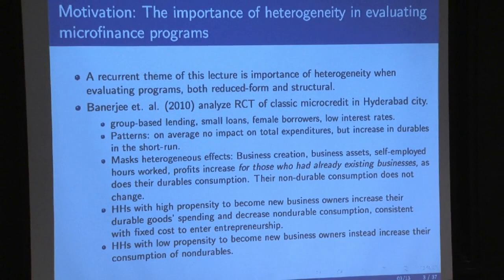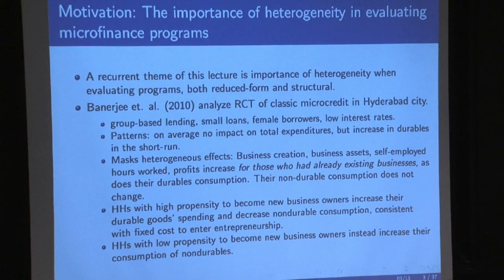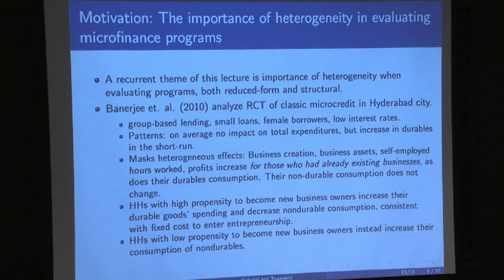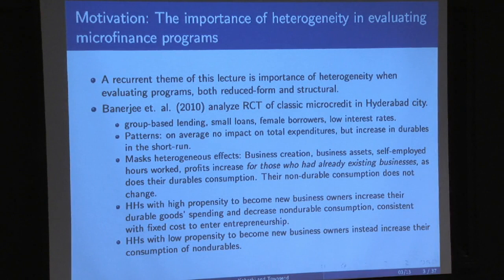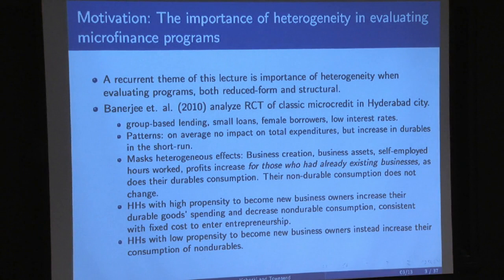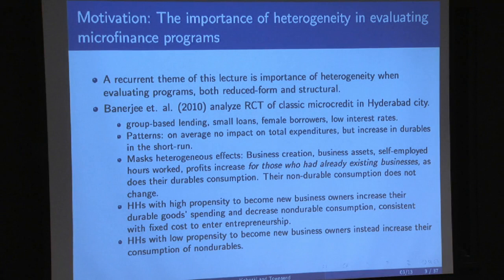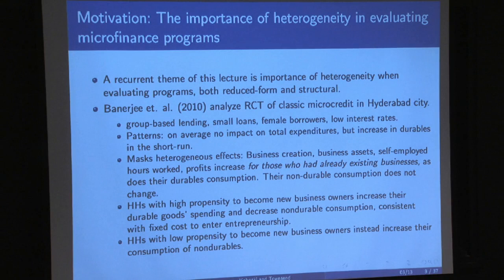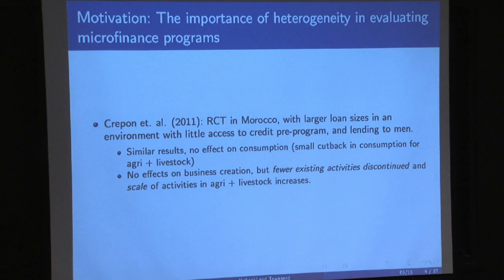11. Evaluation of a Large Scale Microfinance Experiment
MIT 14.772 Development Economics: Macroeconomics, Spring 2013
Instructor: Robert Townsend

This lecture covers the research methods used to evaluate microcredit programs.

Chapters
0:00:27 Introduction to lecture
0:01:35 Review of literature on evaluations of microcredit; emphasis on importance of heterogeneity
0:07:05 Introduction to Townsend and Kaboski (2012) on Million Baht Fund program
0:17:44 Description of data pre- and post-intervention
0:24:45 Discussion of reduced form results
1:06:35 Discussion of structural results